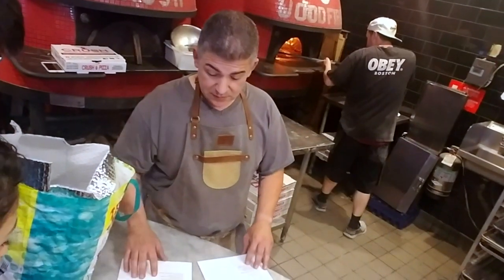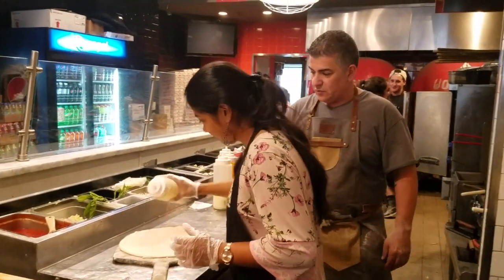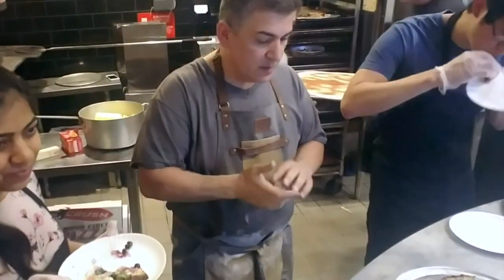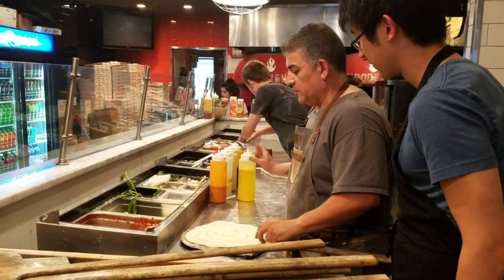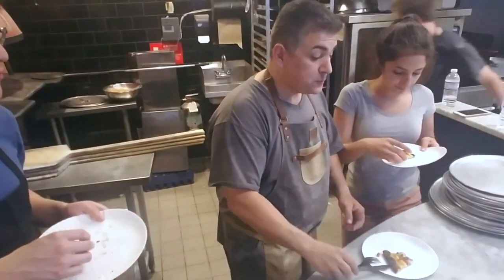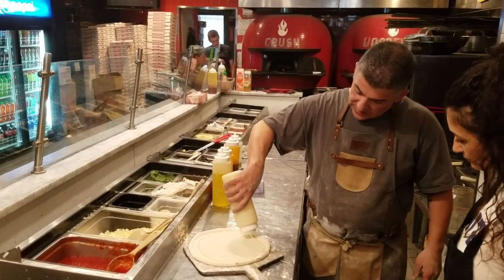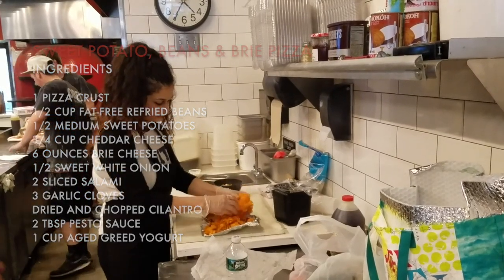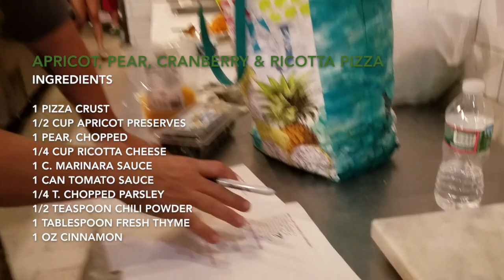How to Generate (Almost) Anything, Episode 2: Human-AI Collaborated Pizza (Shorter Version)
[Watching with closed captions on is highly recommended]

We collaborated with Tony, owner and chef of Crush Pizza in Boston to cook five (human-AI collaborated) pizzas in their wood-fired ovens!

Pizza #1, Blueberry, Spinach and Feta Pizza: 0:57

Pizza #2, Bacon, Avocado and Peach Pizza: 2:40

Pizza #3, Shrimp, Jam and Italian Sausage Pizza: 4:31

Pizza #4, Sweet Potato, Beans and Brie Pizza: 6:10

Pizza #5, Apricot, Pear, Cranberry and Ricotta Pizza: 7:05

How to Generate (Almost) Anything: Can AI inspire humans to create things that wouldn't have existed otherwise? A dress with a crazy hat, a pizza with shrimp & jam or a scent that has never been smelled before? We are a bunch of scientists and artists that aim to test the limits of human-AI collaboration to generate (almost) anything the human mind can (and can't) imagine.